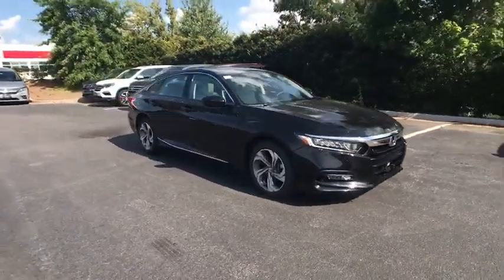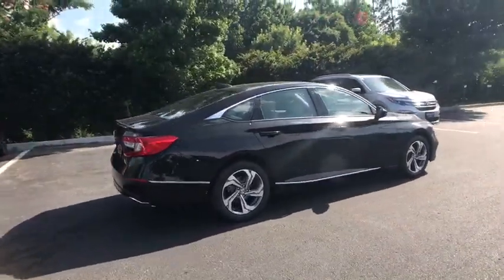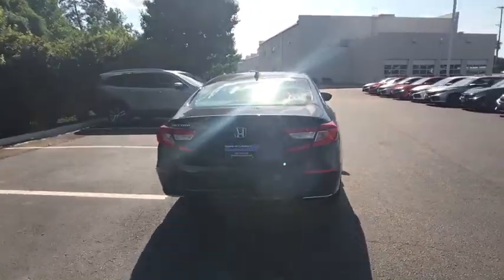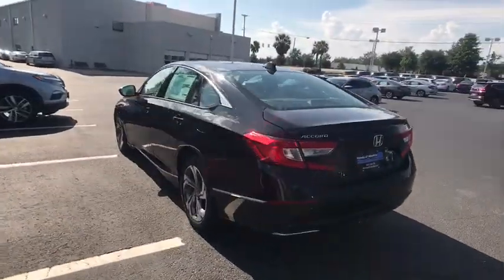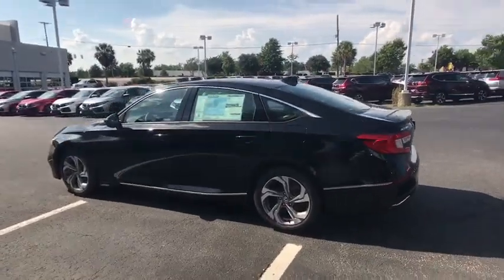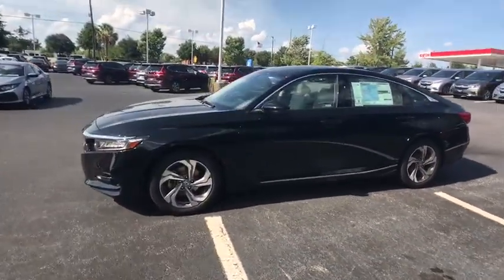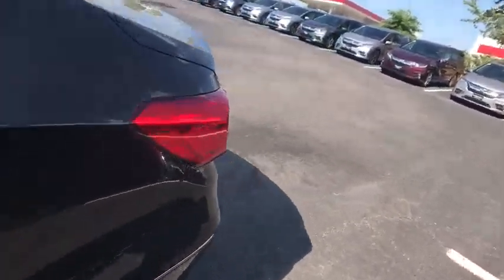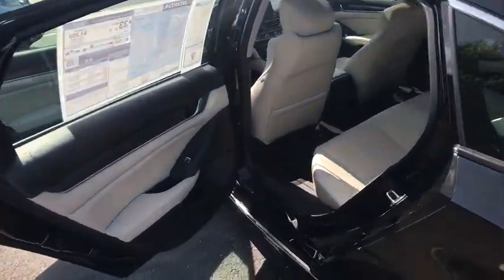2018 Honda Accord Columbia, Lexington, Irmo, West Columbia, Aiken, SC 3081341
Crystal Black Pearl N 2018 Honda Accord available in Columbia, South Carolina at Honda of Columbia. Servicing the Lexington, Irmo, West Columbia, Aiken, SC area.

2018 Honda Accord EX-L 30/38mpg** 38/30 Highway/City MPG**